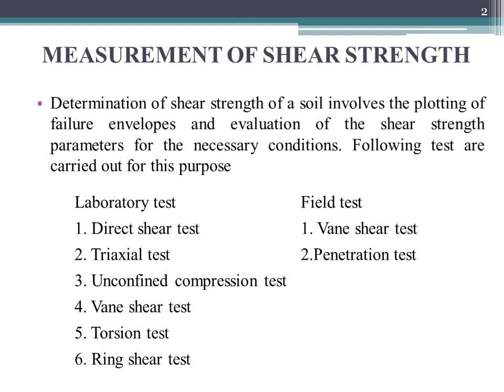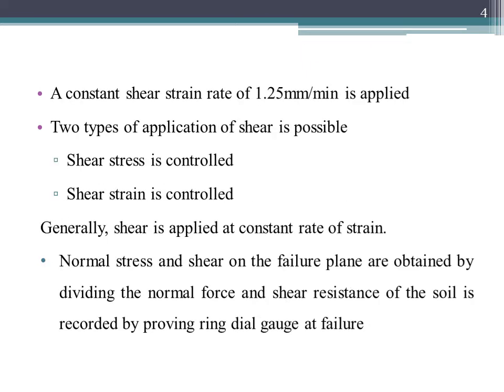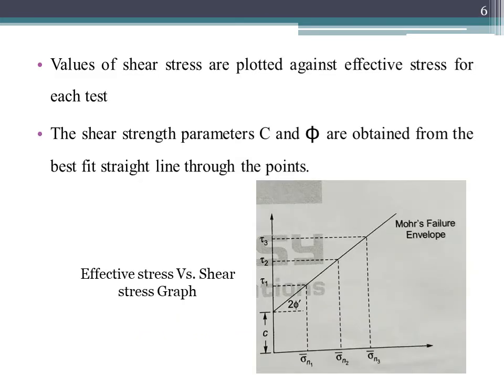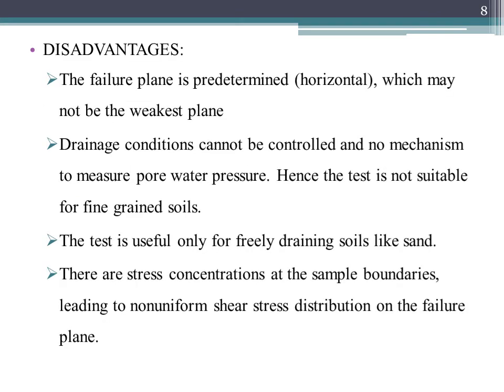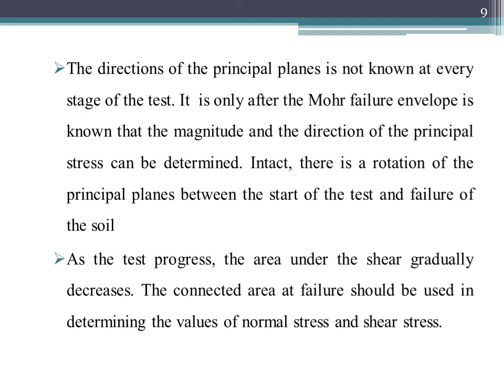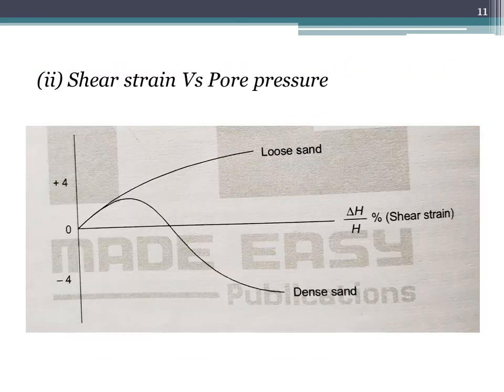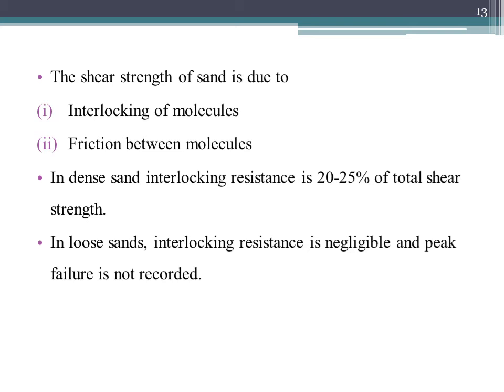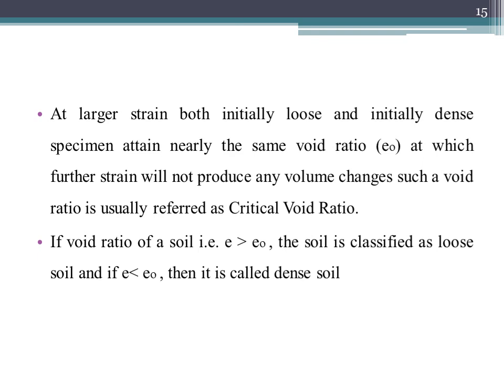CE 208: GEOTECHNICAL ENGINEERING 1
MODULE 4 , MEASUREMENT OF SHEAR STRENGTH, DIRECT SHEAR TEST